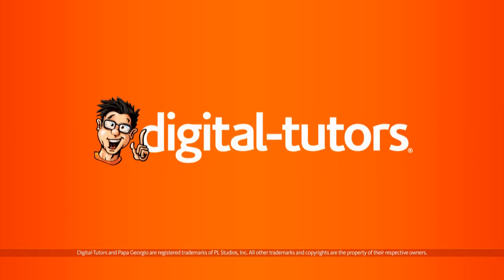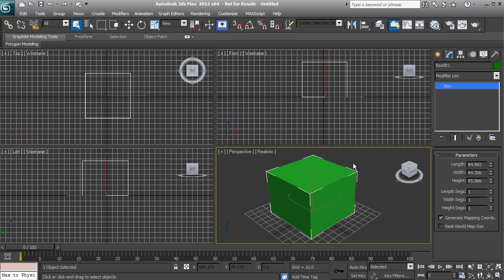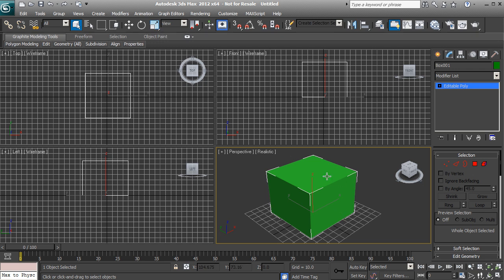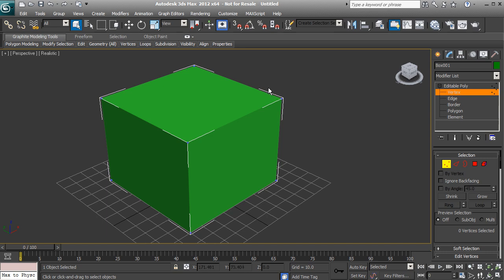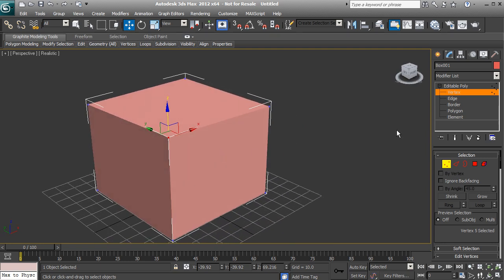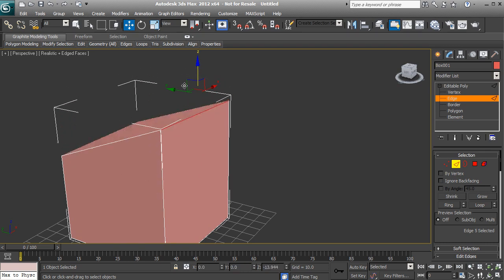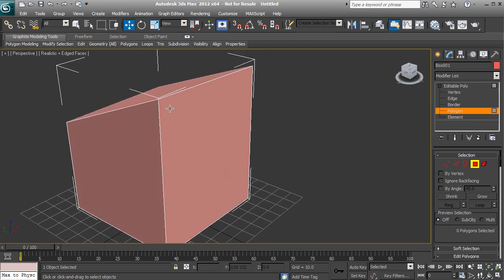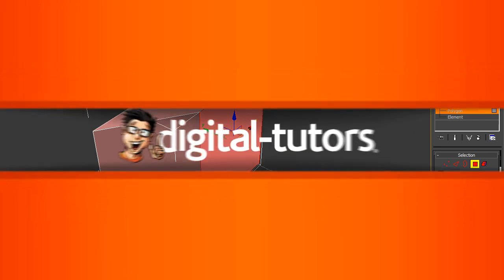3ds Max Tutorials Beginner's Guide to 3ds Max Tutorial 8